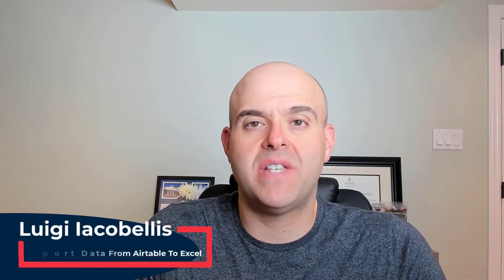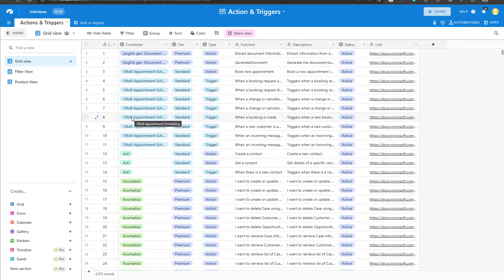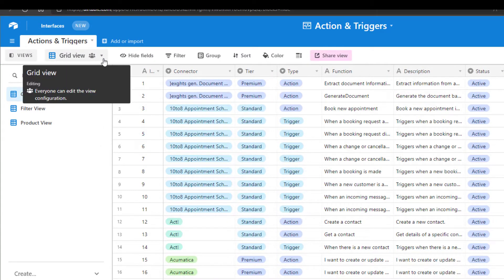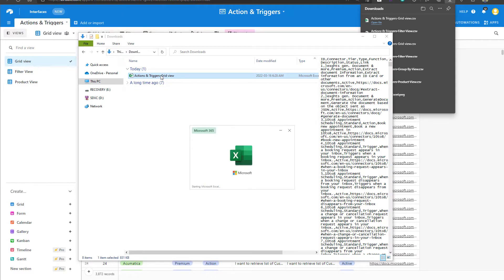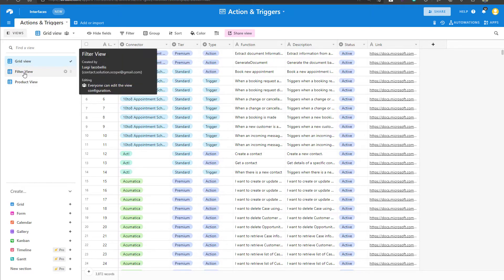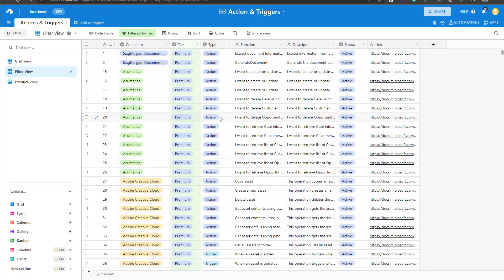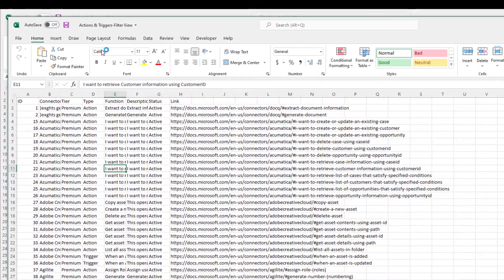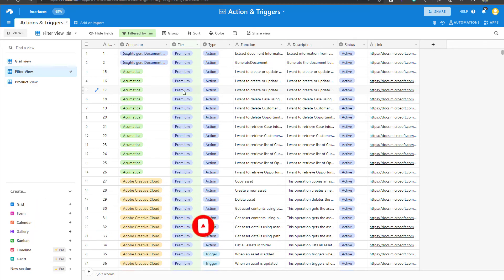How To Export Data From Airtable To Excel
This Airtable tutorial will demonstrate how to export data from Airtable to Excel. Specifically, it will show you how to export data from a table in Airtable to an Excel spreadsheet. In an Airtable base, you have the option to export Airtable data to CSV or a spreadsheet format. This Airtable tutorial will also show you how to filter an Airtable base and export the filtered data to an Excel file. Exporting from Airtable to excel can be done with two simple clicks.